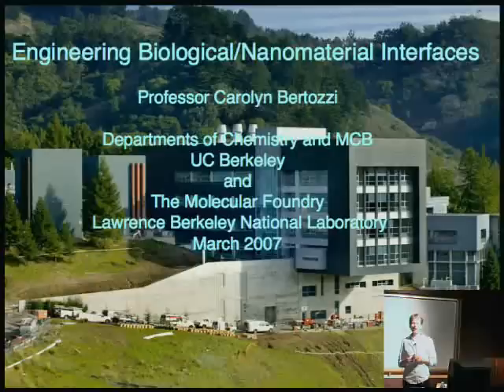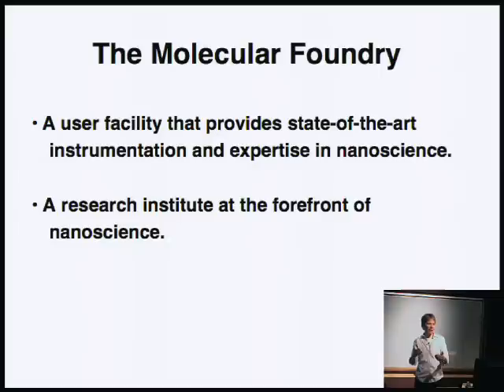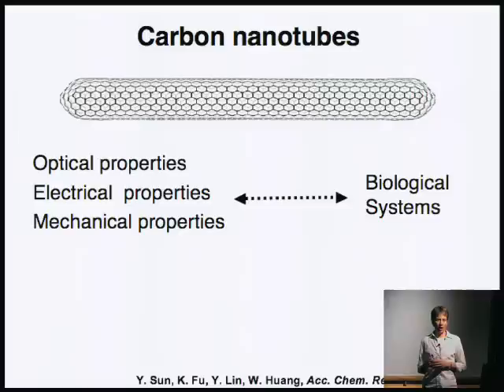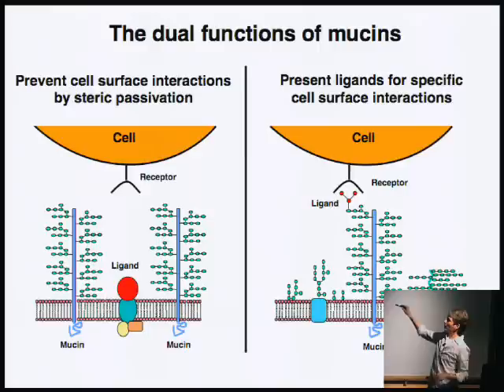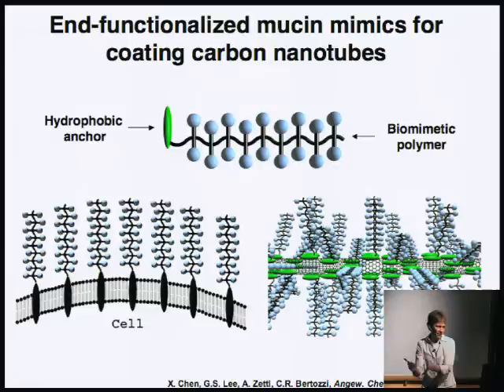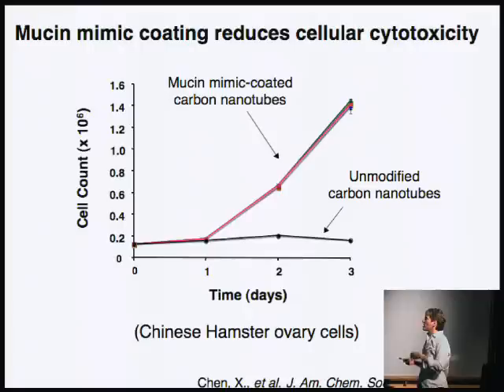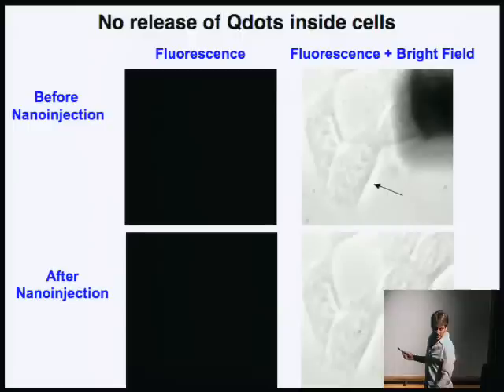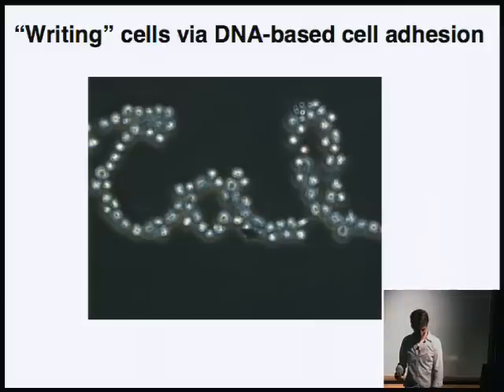Engineering Nano/Biological Interfaces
The fields of nanoscience and biology have experience a convergence in that technologies from each field have had a major impact on the other. Biological nanostructures have served as inspiration for new synthetic materials and nanometer-scale devices have been used to probe biological systems. This presentation will focus on the development of technologies for interfacing synthetic and biological systems at the nanometer scale.